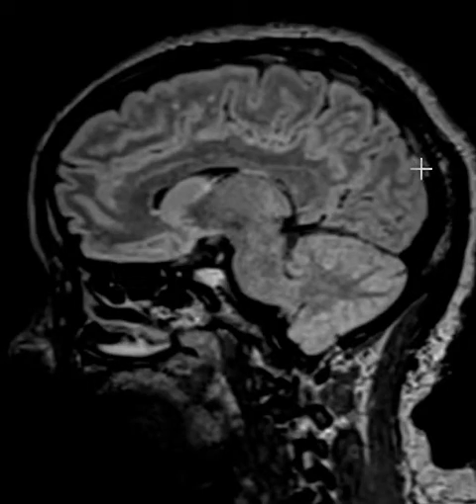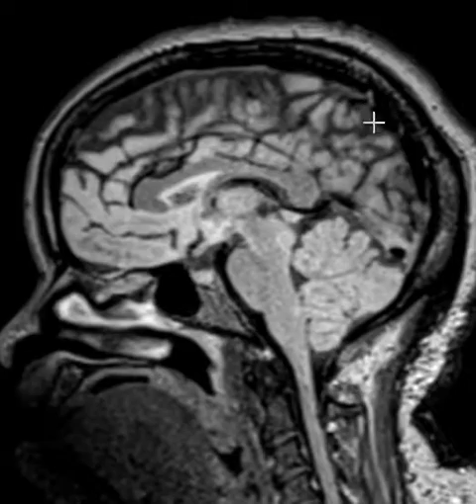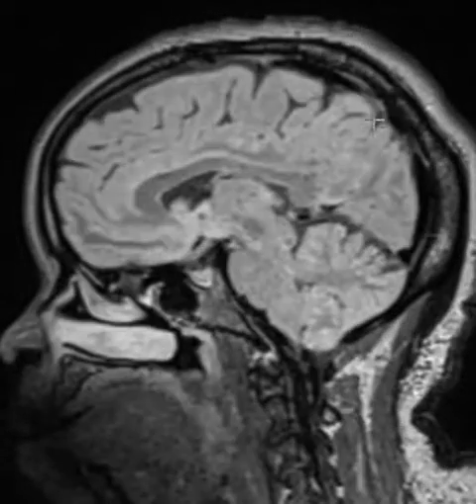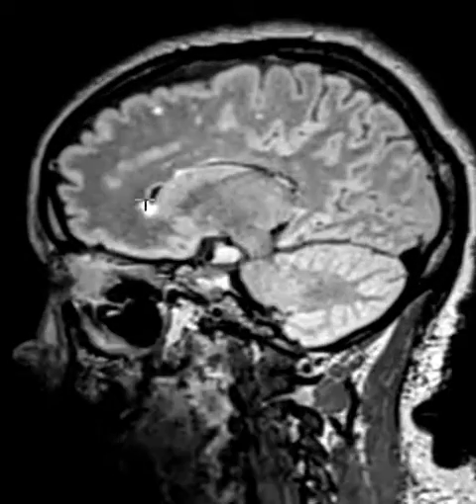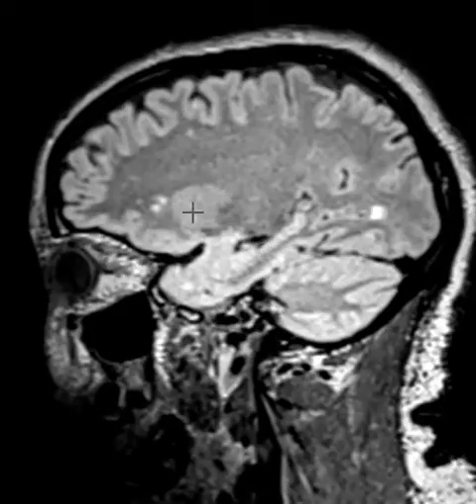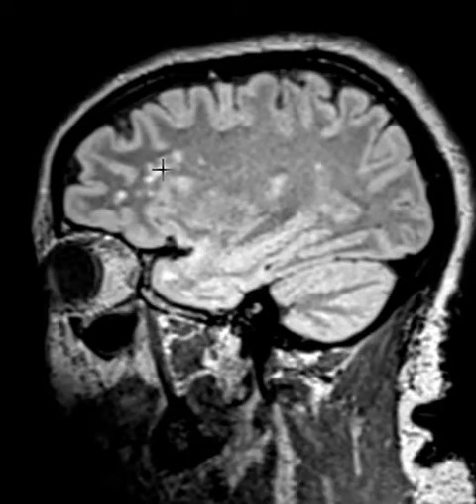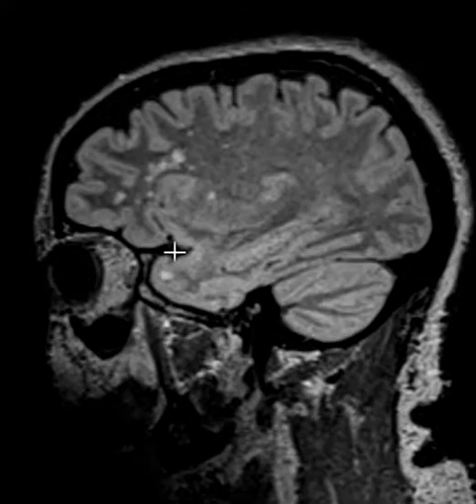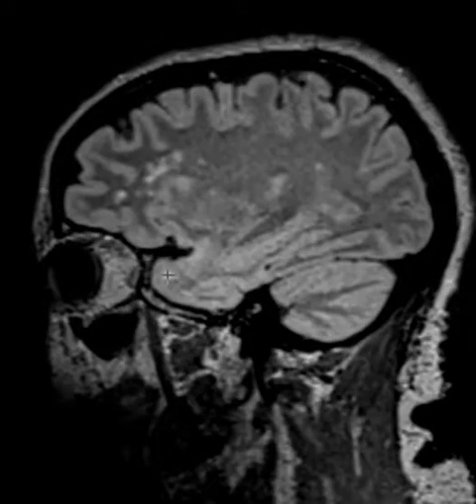White matter disease associated with migraine headaches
White matter lesions are seen commonly on MRI brain scans. But they are nonspecific and can be seen with many things including ischemia (limited blood supply) of the small perforating vessels, demyelination such as in multiple sclerosis, old injury, vasculitis, infection such as Lyme disease, or migraine headaches.

In this video we see a typical pattern seen in patients with migraine headaches.